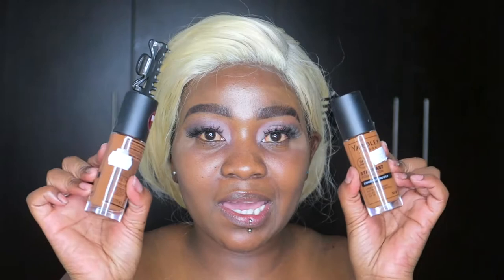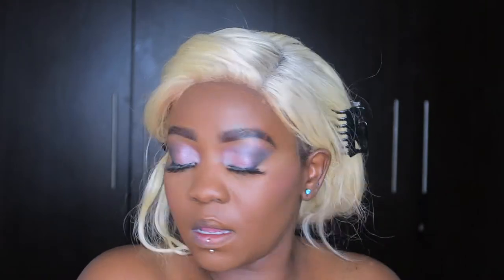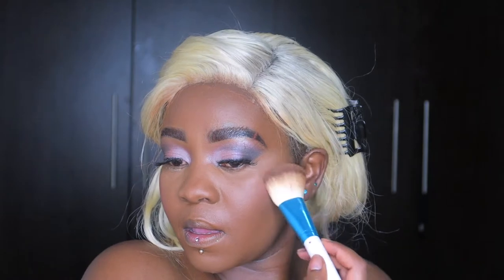YARDLEY STAYFAST FOUNDATION REVIEW - ARE WE SLEEPING ON YARDLEY ??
ARE WE SLEEPING ON YARDLEY??? - YARDLEY FOUNDATION REVIEW

NAMIBIAN YOUTUBER